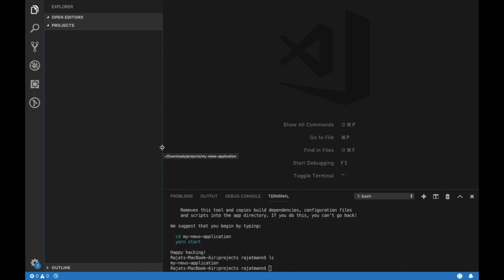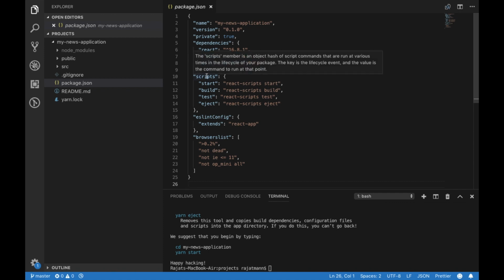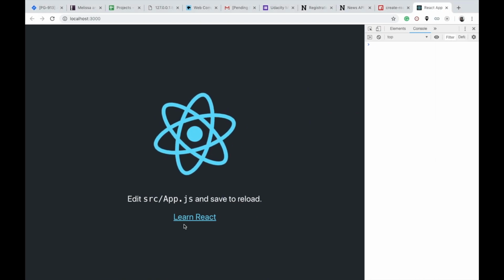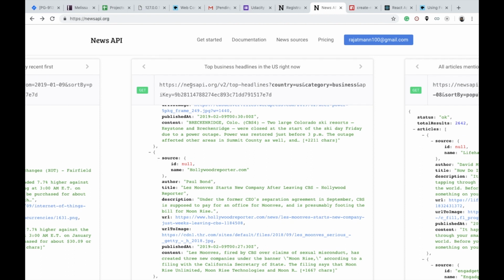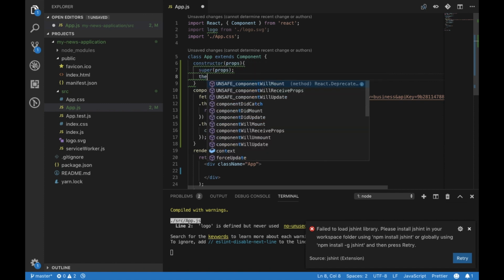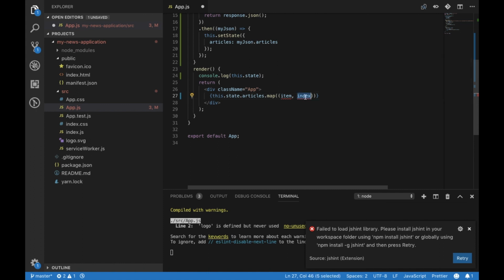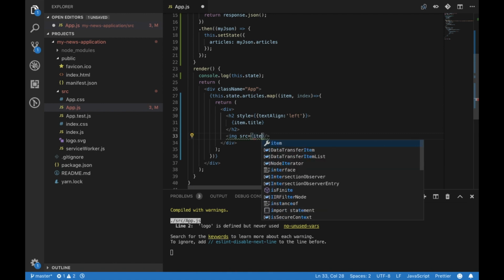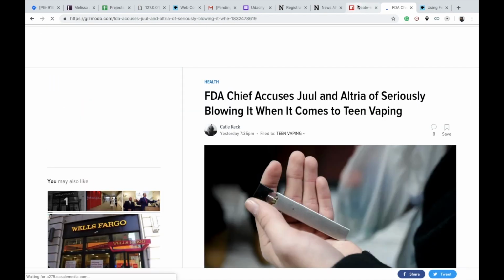ReactJS News Application Tutorial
A ReactJS News Application Tutorial